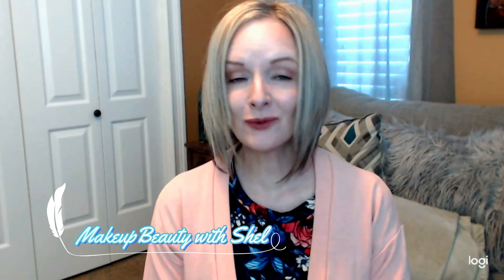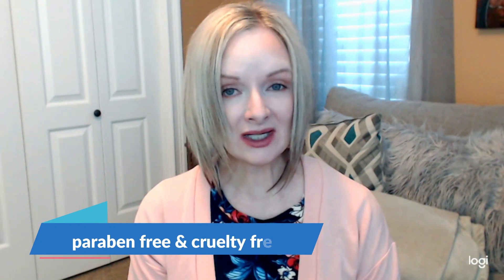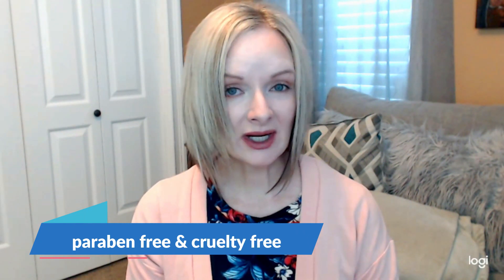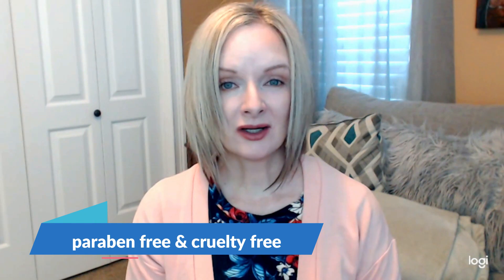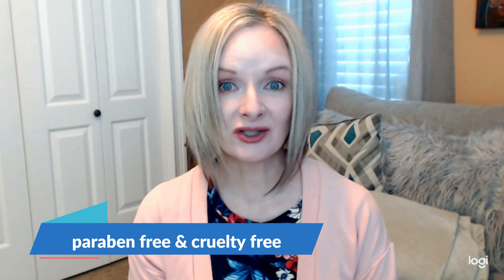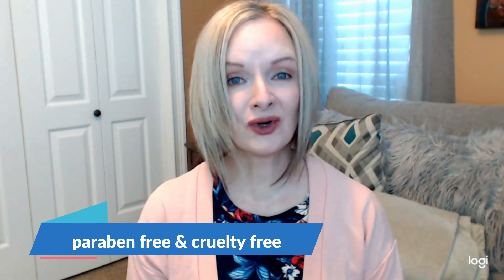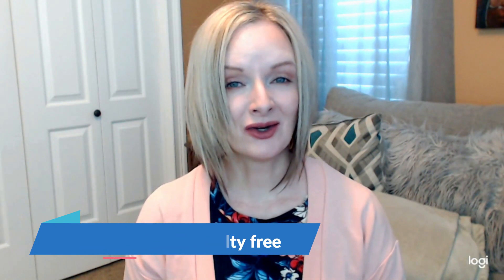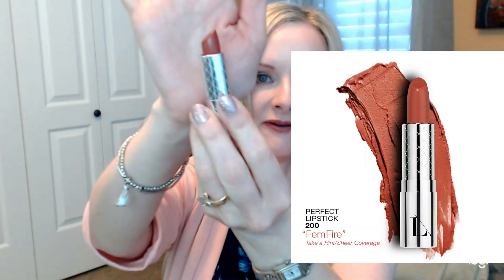March Amazebox | Cruelty Free & Paraben Free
I love surprises. Do you? See what came in my March Amazebox from LimeLife by Alcone. It's such a great buy. The March box is sold out, but you will be able to sign up on April 3, when the April Amazebox becomes available. All the products are cruelty free and paraben free. LimeLife carries natural skincare and professional-grade makeup.

LimeLife is available in the U.S., Canada, United Kingdom, France, Brazil, Germany, Ireland, Italy, Spain, and Australia. Thank you for supporting me.

Facebook Group:  Shel's Beautiful Sister Tribe -- VIPs